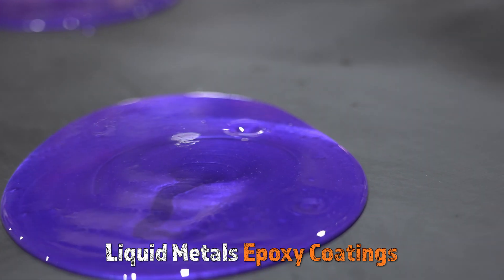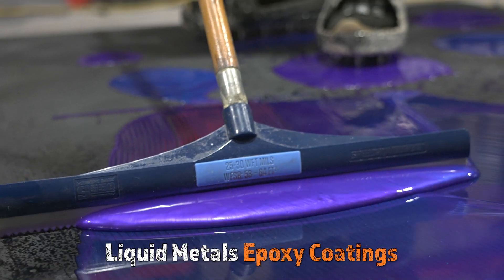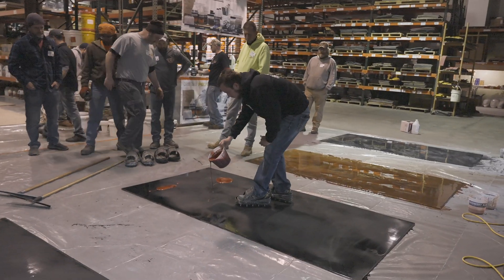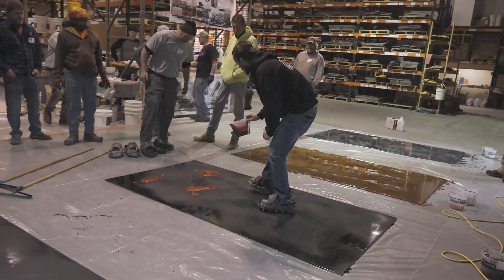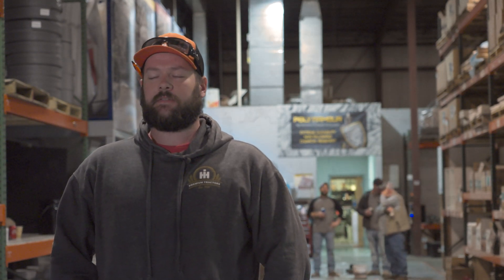2022 Intro to Concrete Floor Coatings!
As Concrete Floor Coatings continue to cement themselves as a legitimate flooring option the demand for contractors that are professionally trained has surged. Continuous advancements in products & technologies like low odor & fast setting options make the need for trainings crucial for separating yourself from the competition. Deco-Crete provides an easy use full system approach to concrete floor coatings. In this two-day class, you will learn all the essential techniques you need to start performing basic concrete floor coating projects for your customers. The coating systems will include metallic epoxy, broadcast flooring, acetone dye & solid color stains. This is a hands-on beginner-friendly class, and no prior experience is required. Our instructors will be covering floor prep, mixing, application, and topcoats and answering sales and business questions. This class will be held at our Cincinnati, OH location on Oct. 27th & 28th. The cost is $700.00 per attendee. Register by July 21st to save $50.00